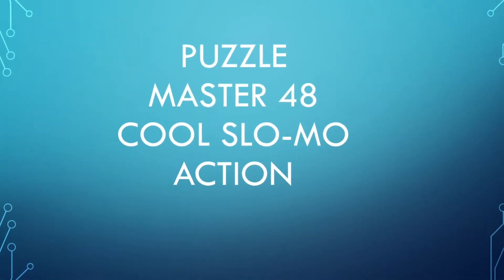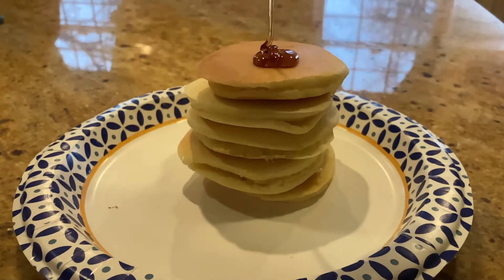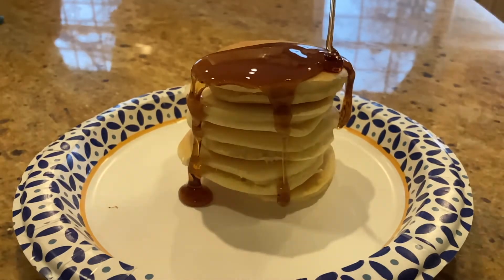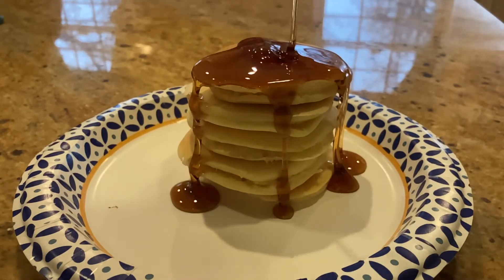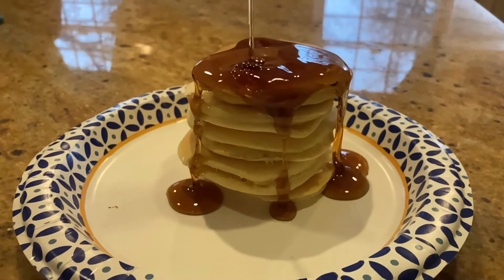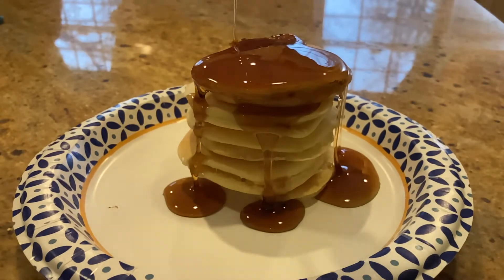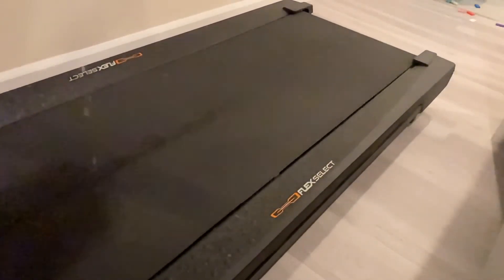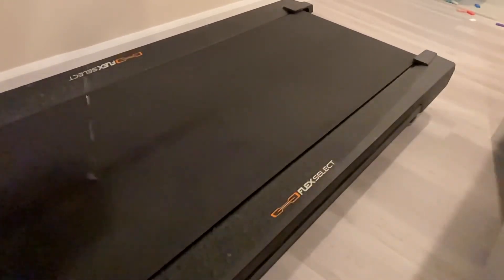Cool Slo-Mo Action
Cool clips of some Slo-Mo Action